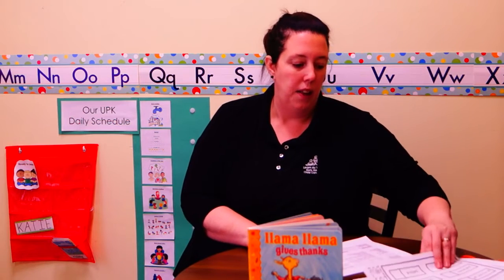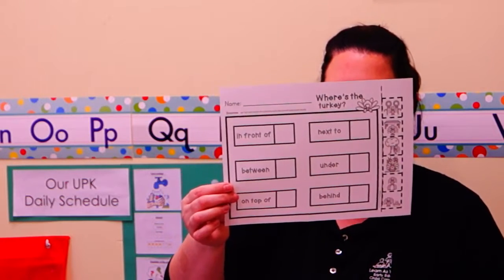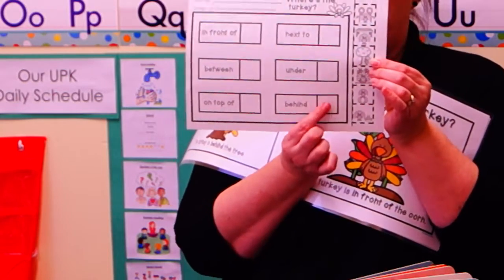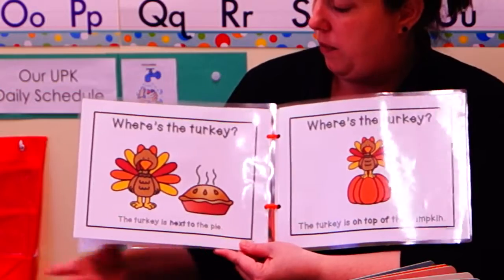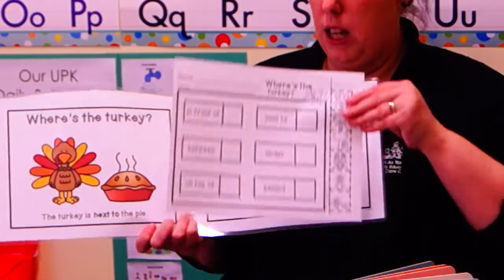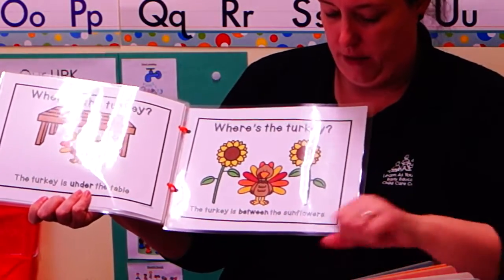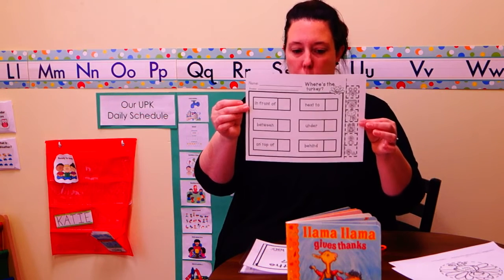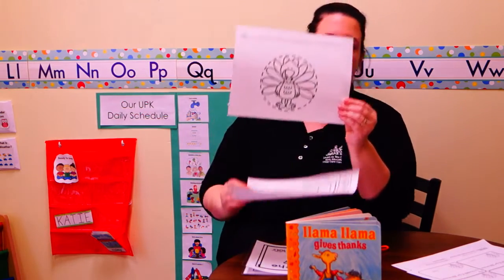Where's the Turkey?